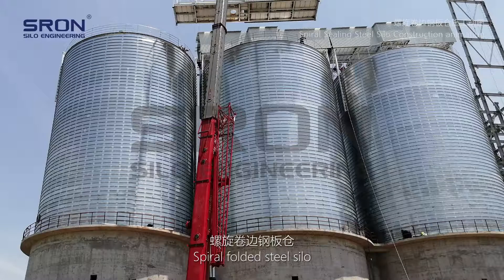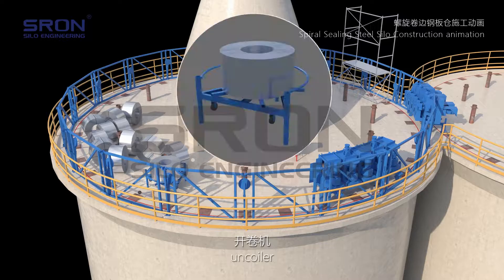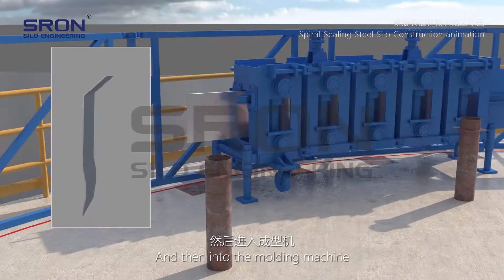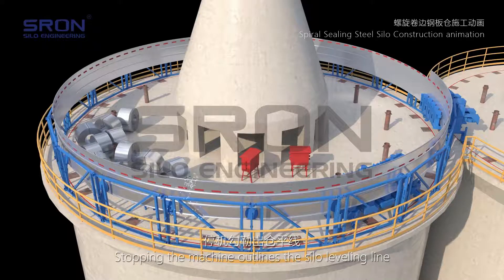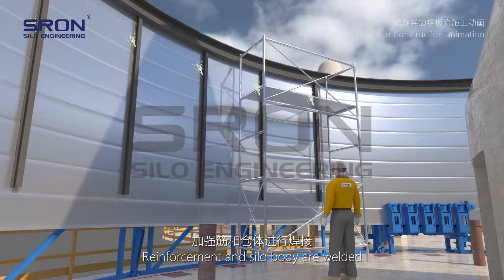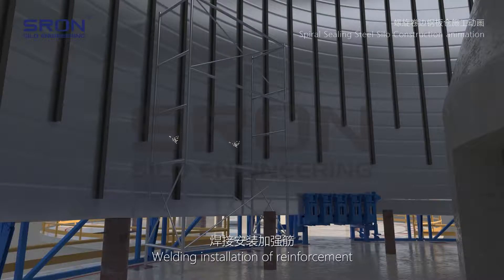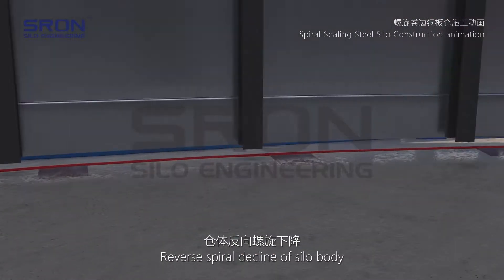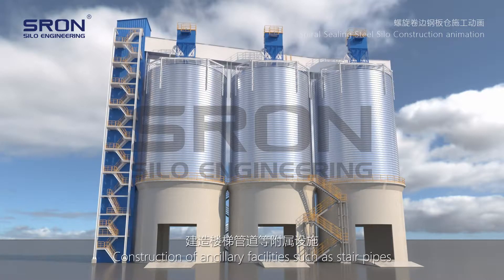Spiral Sealing Steel Silo Construction Animation-SRON Silo Engineering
HENAN SRON SILO ENGINEERING Co., Ltd. is China leading reputable EPC Contractor for bulk materials storage silo project, closed stock ground, and bulk material port handling project for cement, fly ash, clinker, grain, coal and mineral powders, etc.

SRON has the qualifications of Main Contractor for civil construction projects, Main Contractor for mechanical and electrical projects, and Specialized Contractor for steel structure project. We have complete qualifications in the field of bulk material storage and transportation in China.

SRON industrial Silo: Cement, Clinker, Fly Ash, Coal, Lime, Powder, Concrete and Raw Material.